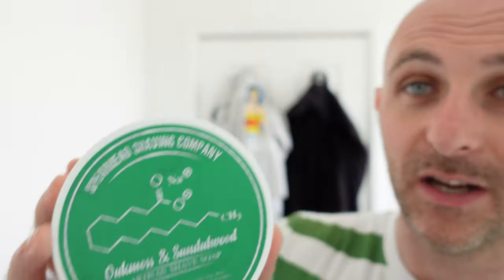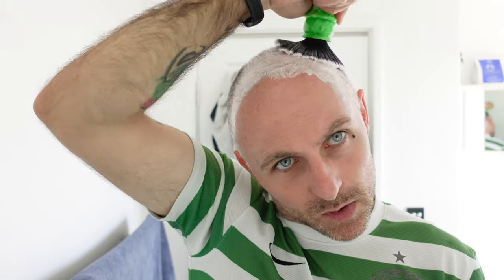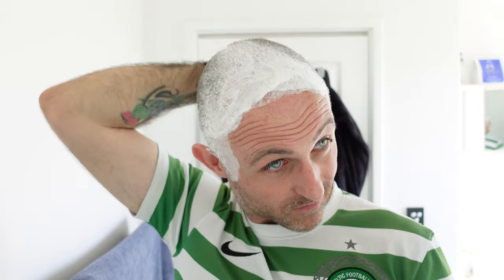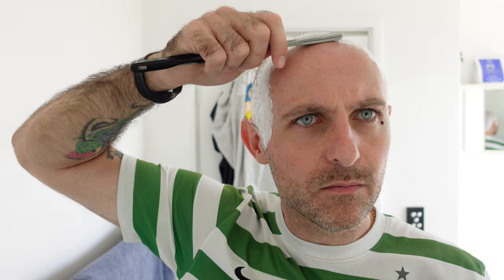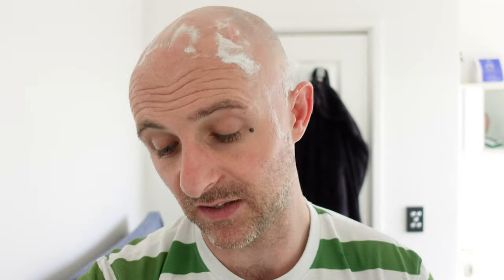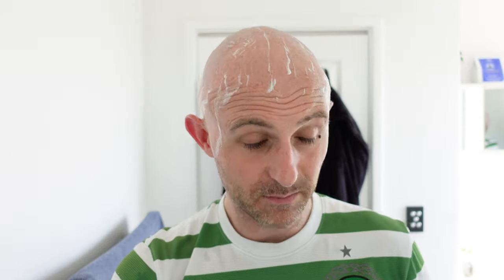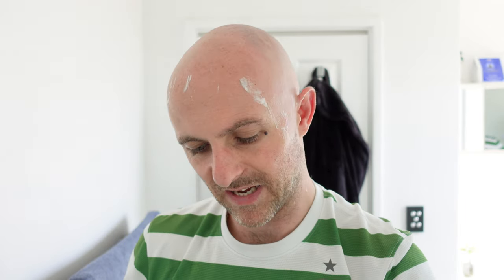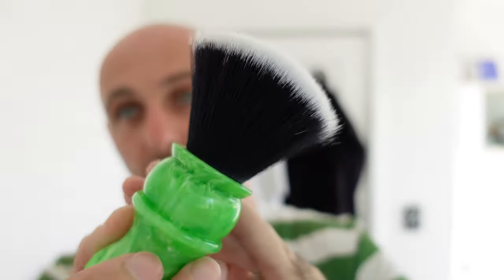Headshave featuring Spearhead Shaving Company Oakmoss and Sandalwood!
Gear Used in todays Shave:-

Pre Shave - Splash of Water
Soap - Spearhead Shaving Company
Brush - Wolf Whiskers Custom
Razor - Feather AC SS and Headblade Moto
Blade - Shick P30 Proline
Post Shave - Codex Beauty Skin Superfood